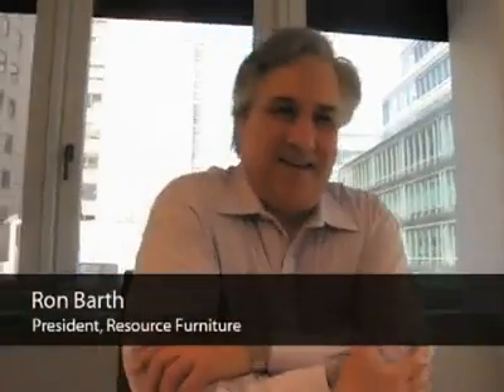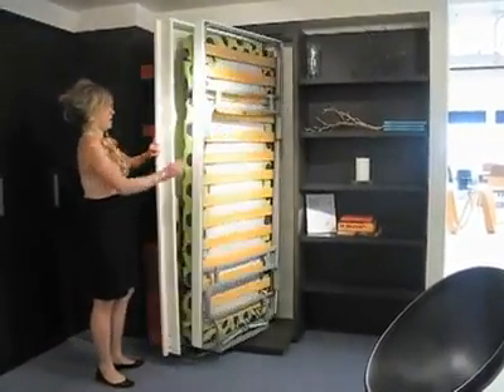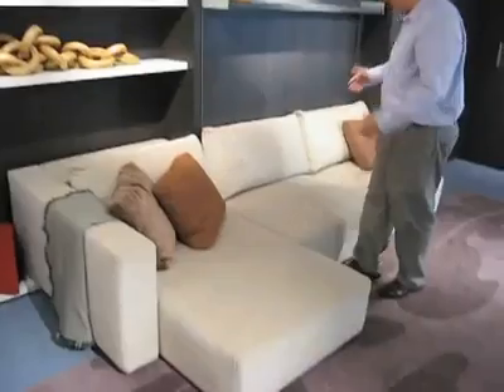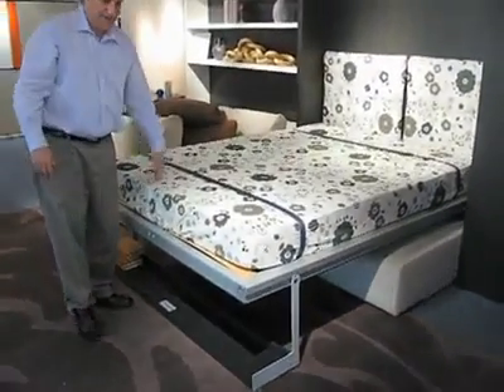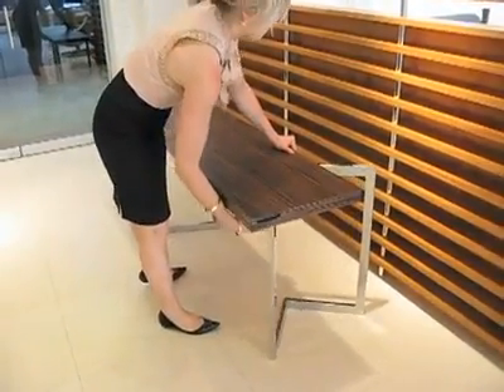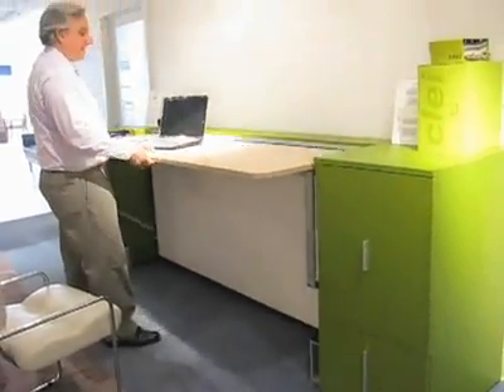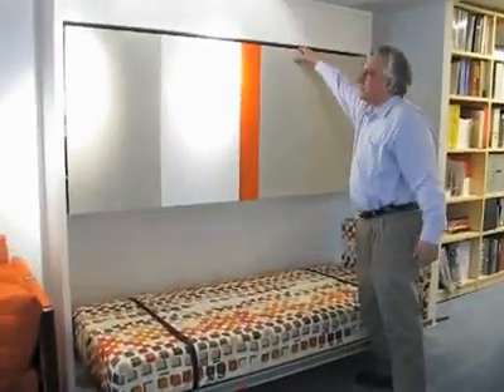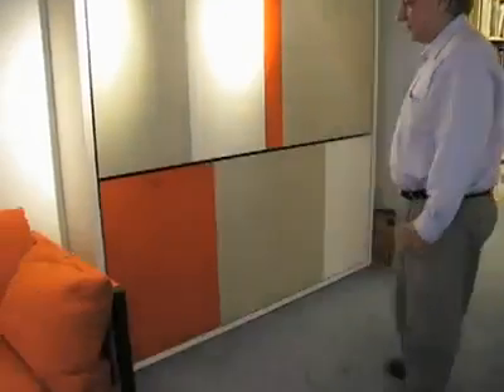ITLAY FRU by Shoukat Shakeel 03335840588 pk